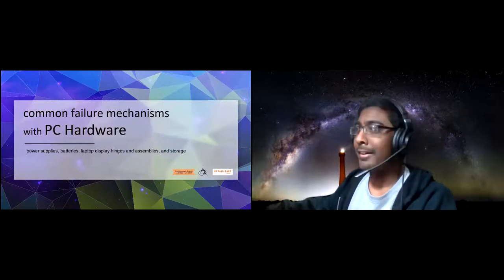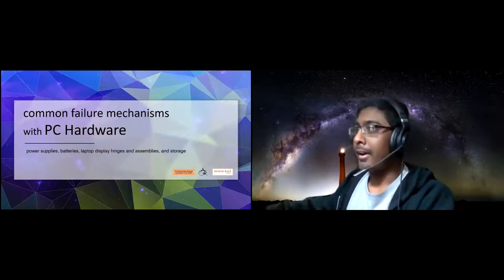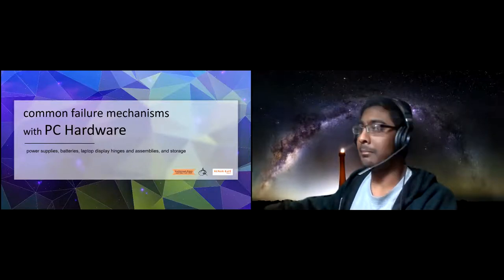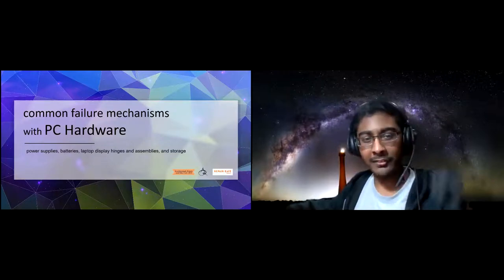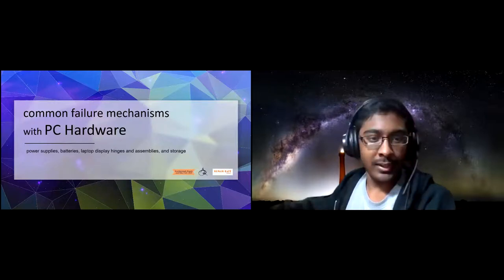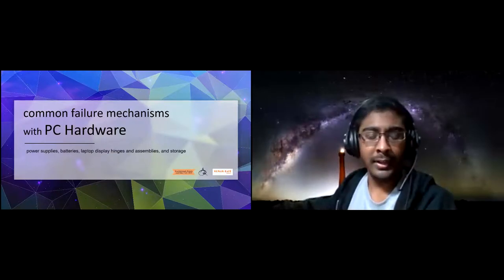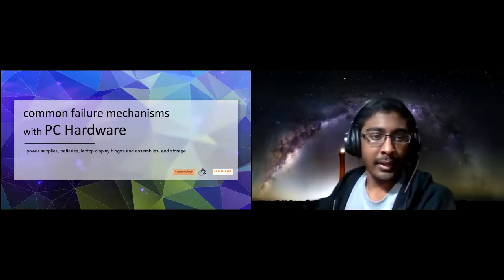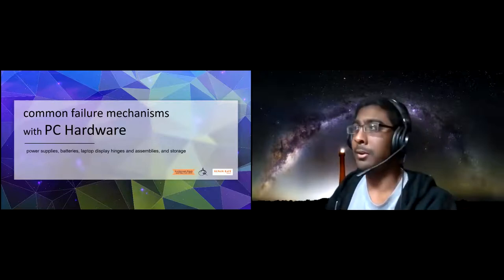Computer Care for Common Failure Mechanisms on PC Laptops - Part 1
Fixer Alvin Ramoutar's workshop on Computer Care for Common Failure Mechanisms on PC Laptops, hosted by "Scarborough Repair & Bike Café 2021" -- If you're experiencing software problems (operating system, viruses, tools and settings, memory and applications) with your PC laptop and don't know where to begin, this is a good place to start.